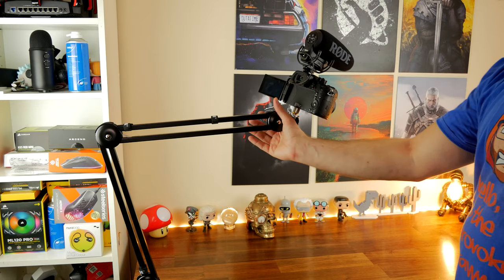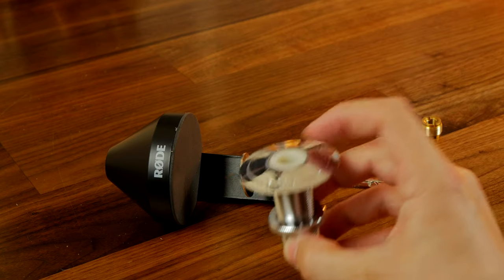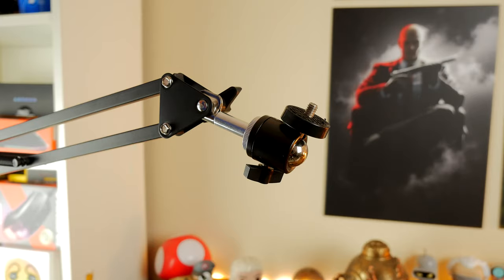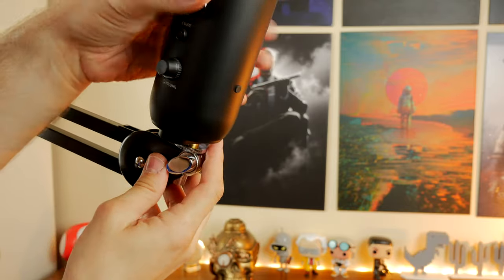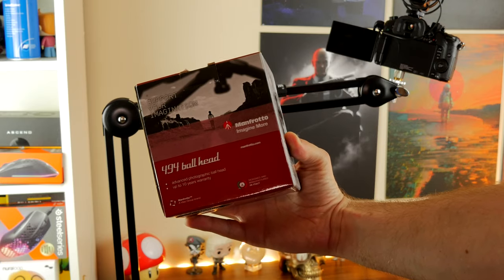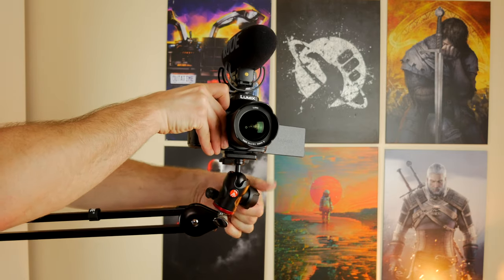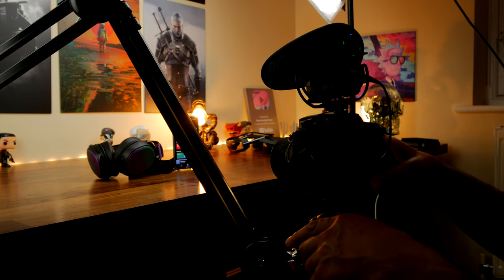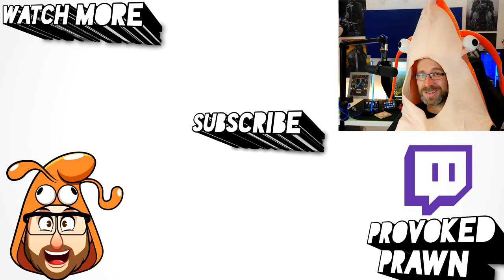How to use the Rode PSA 1 as a camera mount and why!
Hello! The Provoked Prawn here with a video on how to use the Rode PSA 1 boom arm as a camera mount instead of a boom arm for a microphone. Bonkers eh? Well, I've been using a cheap and flimsy boom arm from Amazon which was designed to work with smartphones and I needed an upgrade, so I thought this might be the perfect time to try it out and then make a video about it. I'm also planning on doing a vs video to compare it with the Blue Compass - which is my usual favourite, so watch out for that soon!

See deals on the Rode PSA 1*:
Amazon US
Amazon UK
Amazon CA
Amazon DE
Amazon FR
Amazon IT

In this video you'll see how the Rode PSA 1 is installed, how you'd mount a Blue Yeti on it and the options for installing a DSLR camera too.

As standard these are the specs of the Rode PSA 1:

Thread Size 3/8"
Weight (g) 1740
Horizontal Reach (mm) 820
Vertical Reach (mm) 840
Minimum Weight Supported (g) 700 (1.5lb)
Maximum Weight Supported (g) 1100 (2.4lb)
3/8” to 5/8” adaptor included

(You'll note in the video I said it could handle 2kg max, that was wrong sorry!)

In the box you get a 3/8” to 5/8” adaptor which will let it install with most microphones.

Here's the additional purchase for the mic to camera mount adapter (1/4 to 5/8" Male to Female Mic Screw):
Amazon UK
Amazon US
Amazon CA
Amazon DE
Amazon FR
Amazon IT

And the fancier option - the Manfrotto 494 ball head:
Amazon UK
Amazon US
Amazon CA
Amazon DE
Amazon FR
Amazon IT

Big thanks to my super awesome YouTube members:
Meatykeyboard, Curtis Williams, Rawrr483, SirSpawnsALot, Jeffery Johnson and Kraken Tortoise

PLEASE NOTE